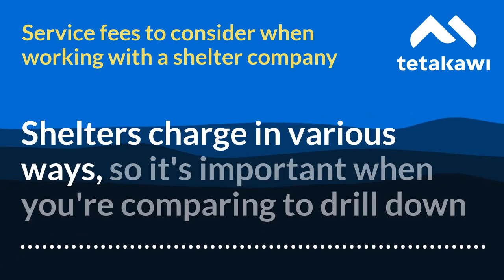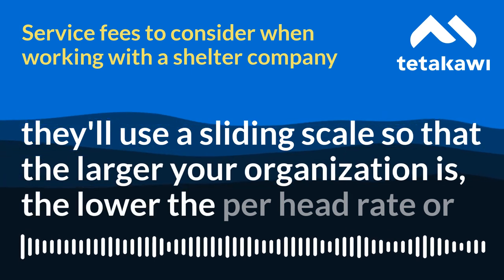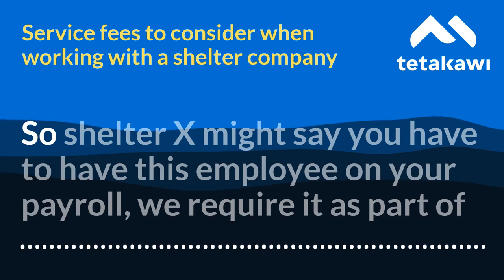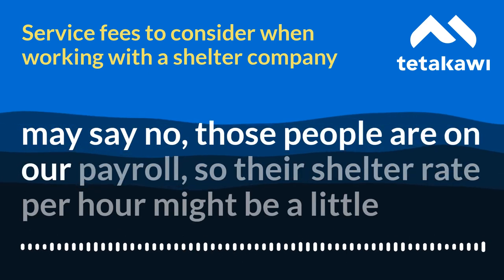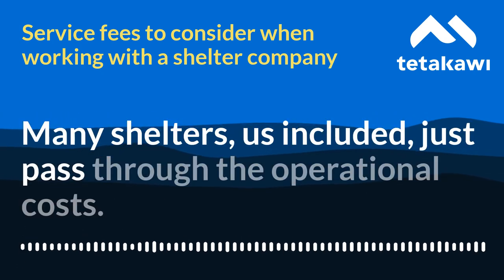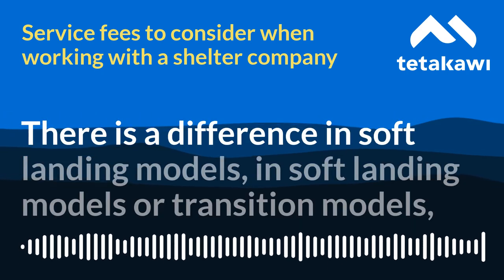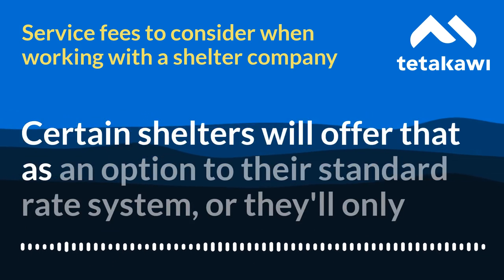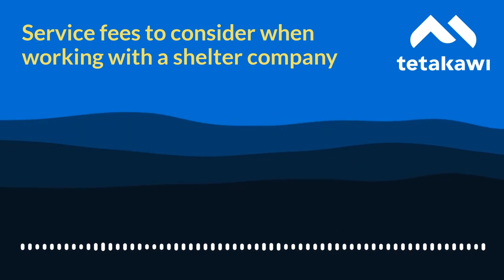Episode 9 clip: Services fees to consider when working with a shelter company in Mexico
Are you considering partnering with a shelter service provider in Mexico? Join us as we dive into an essential segment from Tetakawi's Manufacturing in Mexico Podcast Episode 9, titled “How to Choose a Shelter Service Provider in Mexico.” Learn about the different fee structures, charges, and factors to consider when comparing shelter service providers.

Key Takeaways:

Understanding Shelter Fees:
Grasp the essentials of shelter fees, including operational costs and the salaries of the employees who are part of the shelter services.

Charging Mechanisms:
Explore the common charging methods, including per employee or per payroll hour, and the sliding scale that benefits larger organizations.

Payroll Inclusions:
Learn about the nuances in payroll inclusions between different shelter services and how these impact the overall cost calculations.

Transaction Fees:
Understand the significance of transaction fees and how they may vary among shelter service providers.

Soft Landing Models:
Dive into the concept of soft landing models and how transactional costs can be a sensible option during transitional periods.

Target Audience:

Equip yourself with critical insights to make informed choices that best suit your organizational needs.

Share your thoughts and questions in the comments section below.